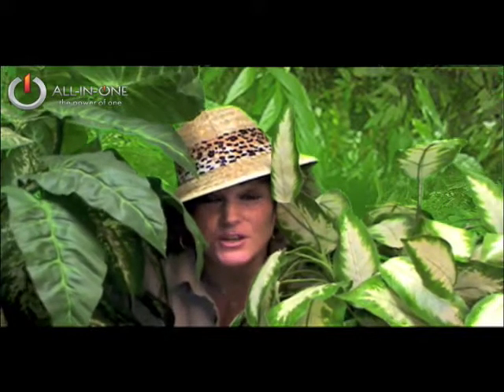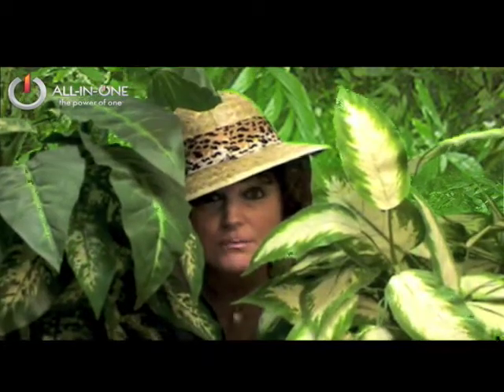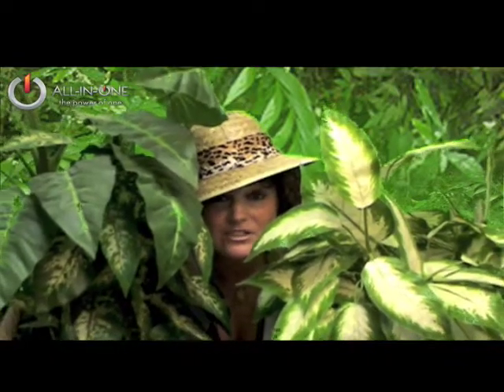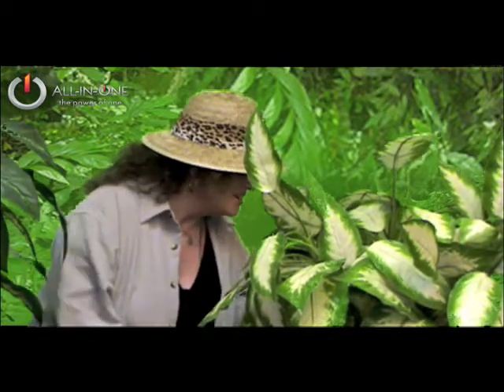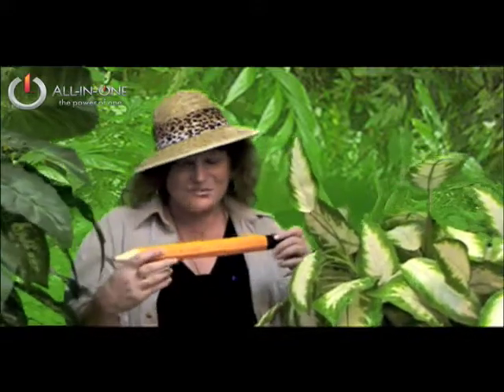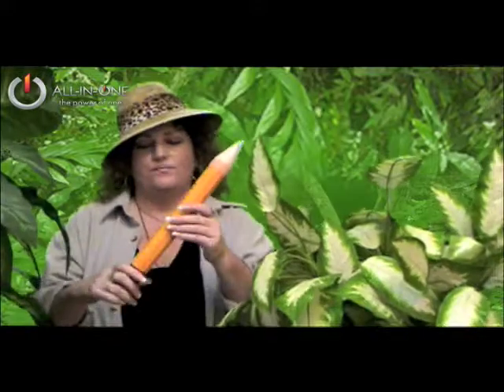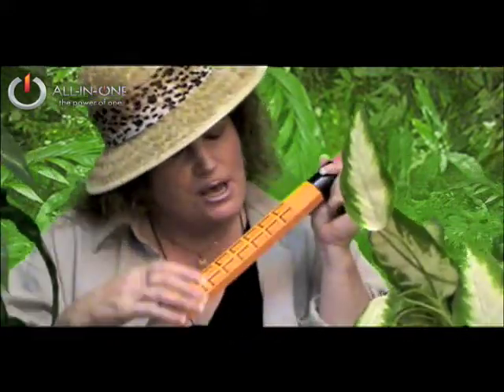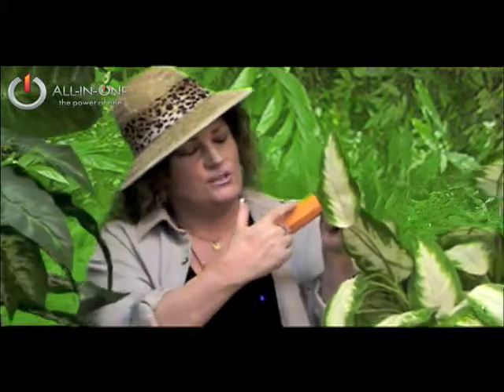ALL-IN-ONE Giant Pencil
ALL-IN-ONE's Giant Pencil is huge - 15 inches long and 1.4 inches in diameter.  Made of real wood, it's a working pencil that writes, plus it has real eraser!  Not intended to be used as a toy, nor for everyday use.